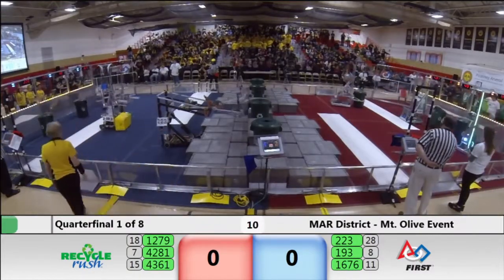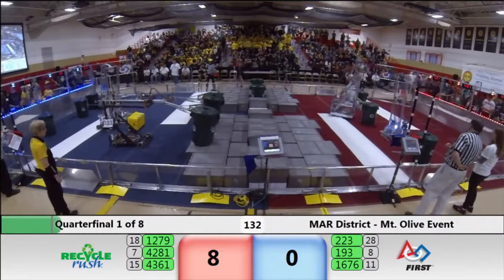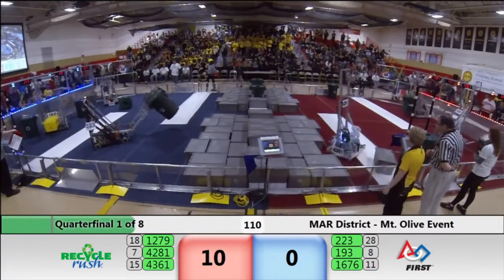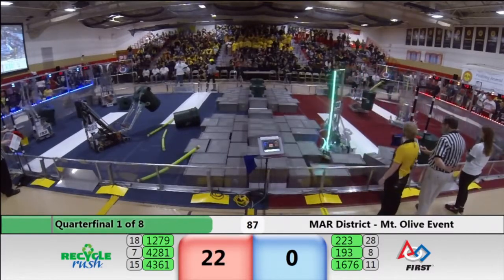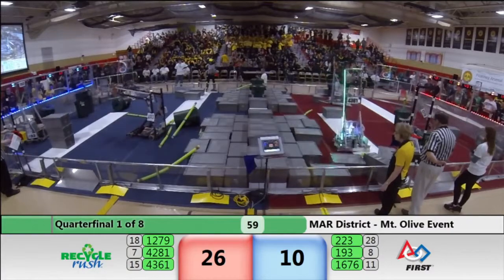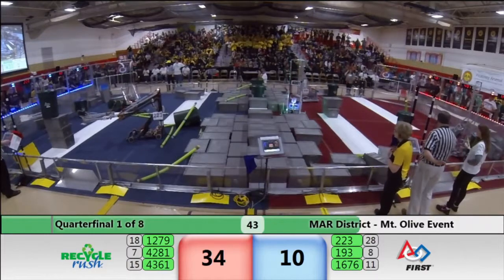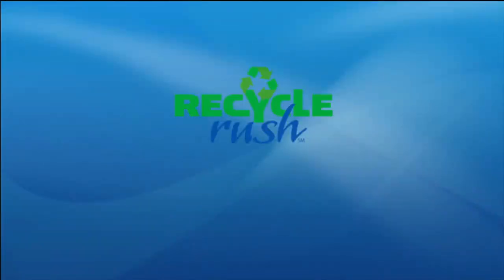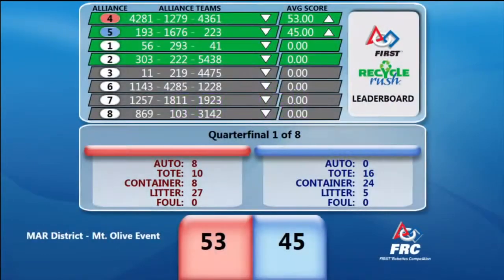QF1 2015 MAR Mt Olive District Event